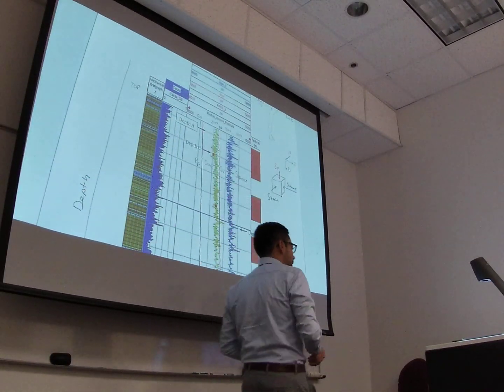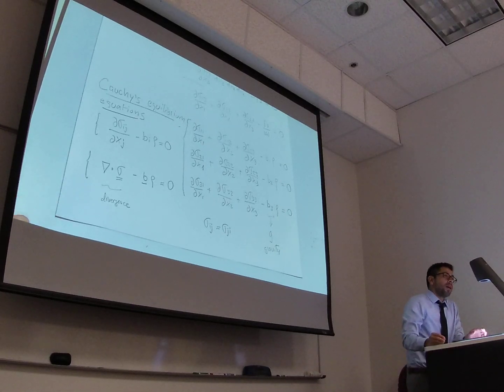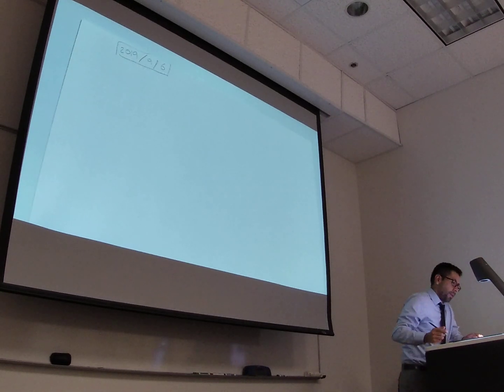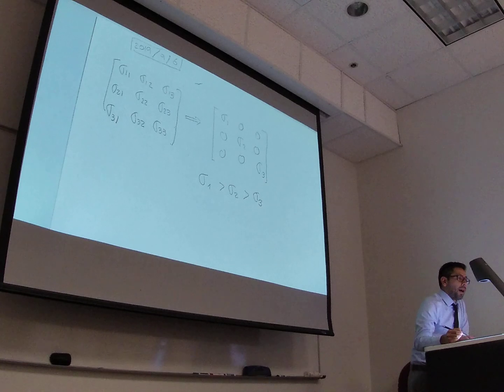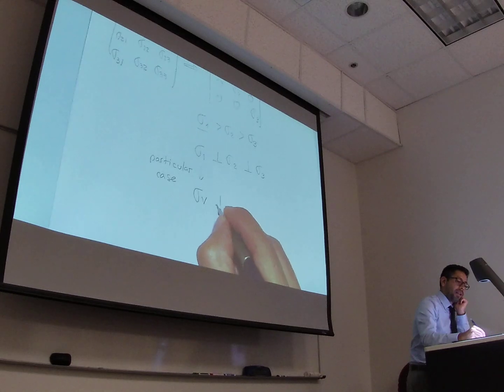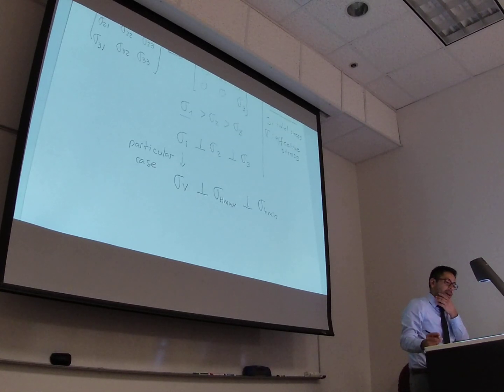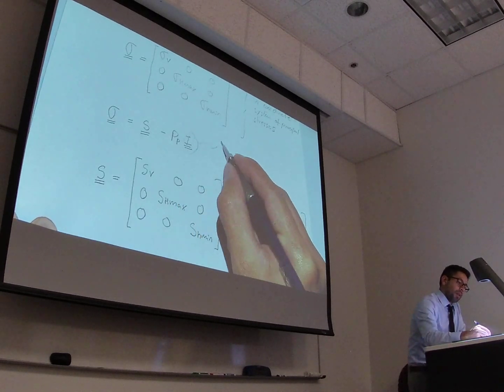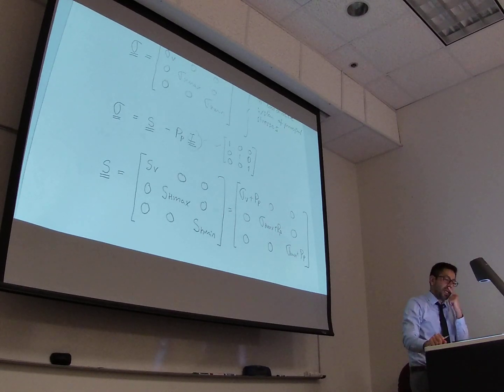L02-1 Principal stresses, tensor of effective stresses, lithostatic stress gradient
Topics: Principal stresses, tensor of effective stresses, lithostatic stress gradient